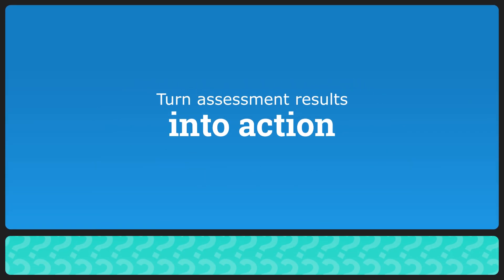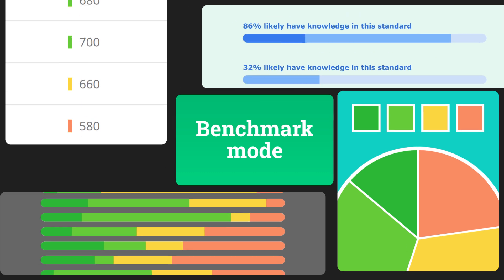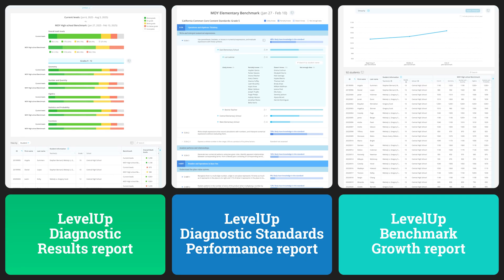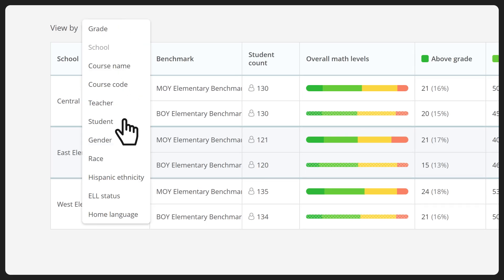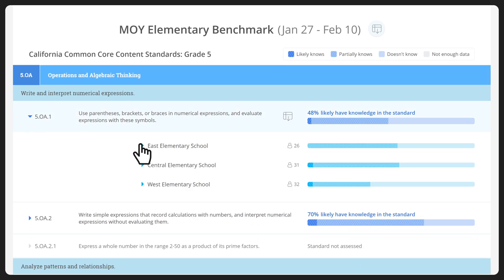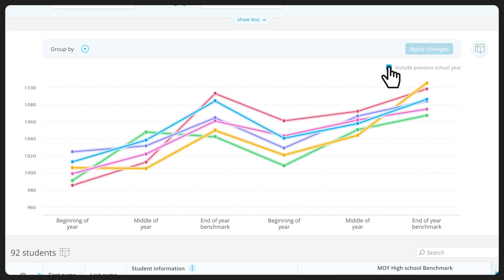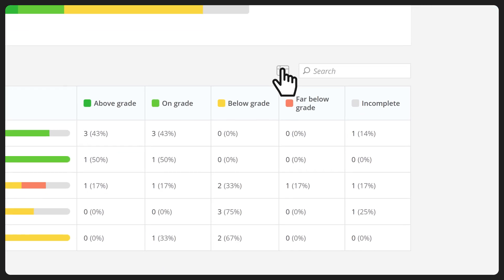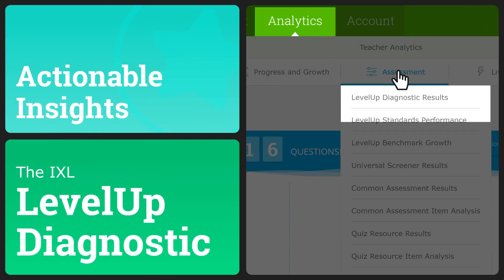Actionable insights: The IXL LevelUp Diagnostic for administrators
The IXL LevelUp™ Diagnostic is an innovative, scientifically advanced assessment that provides detailed analytics to fuel student success at every point in the year.